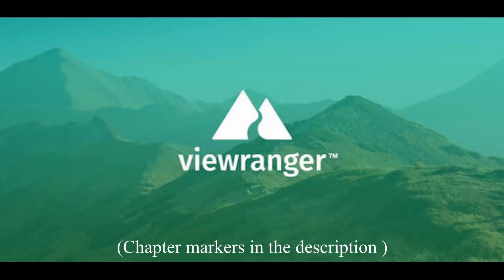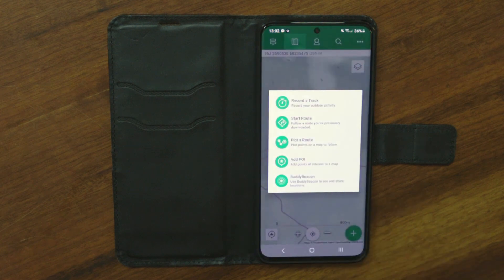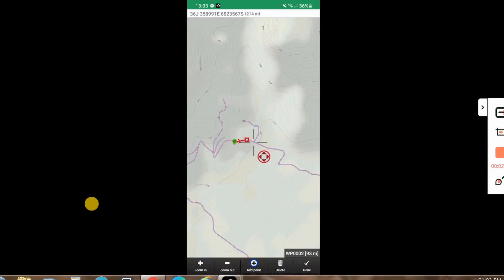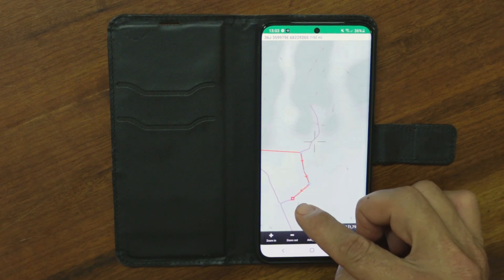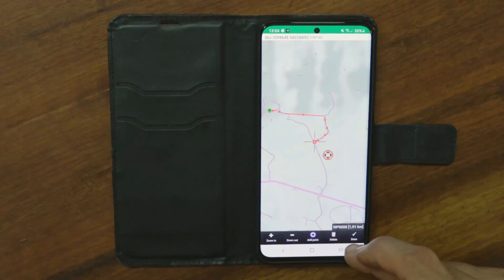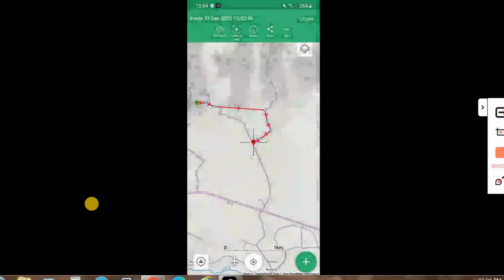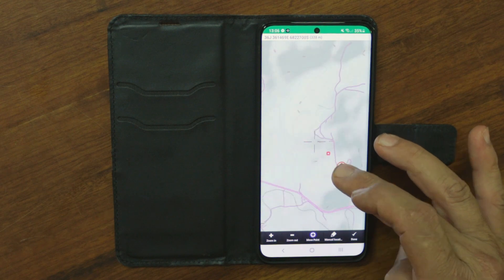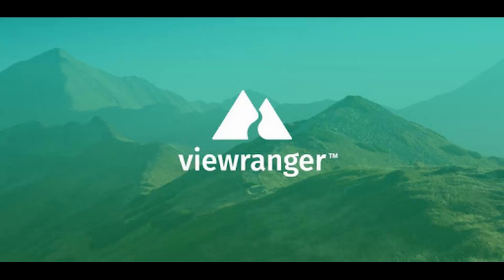ViewRanger app - (2021) Plot a Route / Add a POI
Starting off 2021 with a Viewranger tutorial on how to "Plot a Route" and  how to "Add a POI" all whilst on your mobile device.  More often than note the simple tasks are the ones not adequately covered tutorials.

This tutorial on the - ViewRanger app - (2021) Plot a Route / Add a POI, will help make things a lot clearer. If you have any further struggles on any part of ViewRanger, please don't hesitate to put them in the comments and I will do what I can, to help.

00:00  Introduction
00:10  ViewRanger Interface
00:20  Map Options
00:33  Select"Plot A Route"
00:43  Tap and Hold
01:35  Delete Point
01:45  Zoom in / Zoom out
01:55  Done
02:05  Start Route - options..
02:22  Add a POI
02:40  Move Point
02:58 Edit Point
03:10 Conclusion